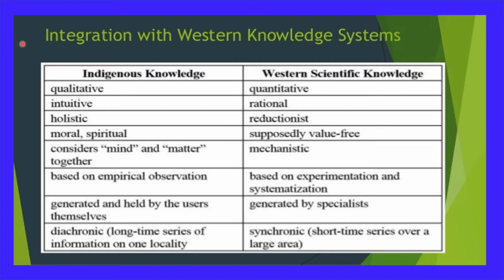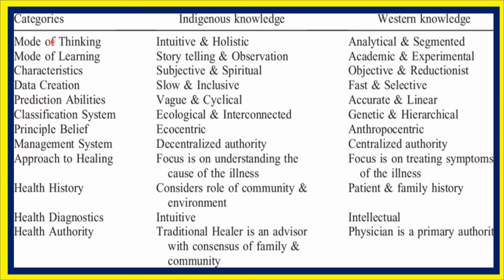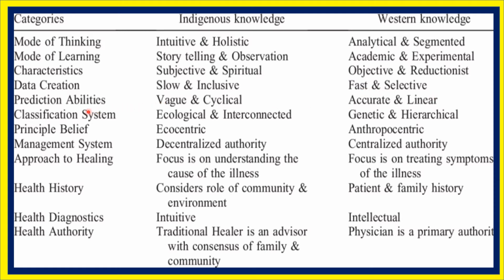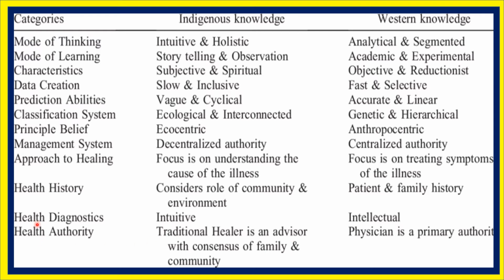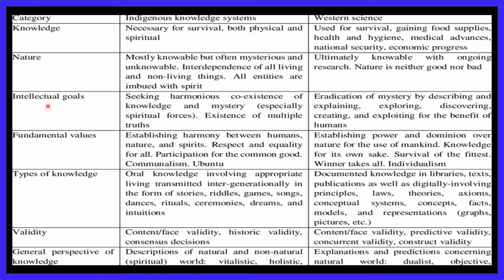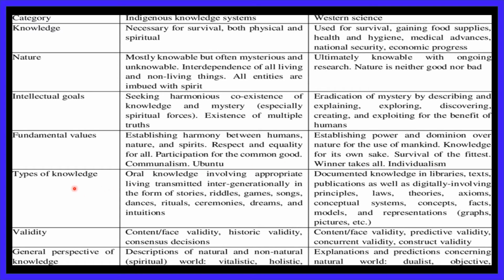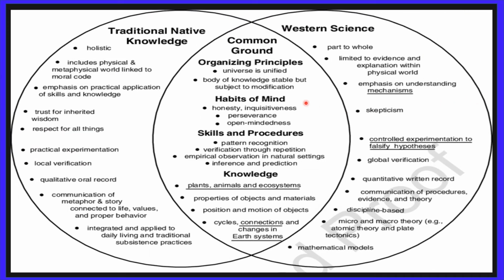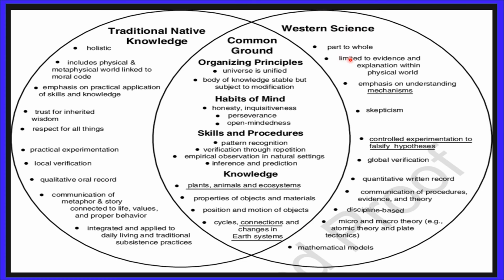ESSENCE OF INDIAN TRADITIONAL KNOWLEDGE (AICTE)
raditional knowledge, indigenous knowledge and local knowledge generally refer to knowledge systems embedded in the cultural traditions of regional, indigenous, or local communities.[1] Traditional knowledge includes types of knowledge about traditional technologies of subsistence (e.g. tools and techniques for hunting or agriculture), midwifery, ethnobotany and ecological knowledge, traditional medicine, celestial navigation, craft skills, ethnoastronomy, climate, and others. These kinds of knowledge, crucial for subsistence and survival, are generally based on accumulations of empirical observation and on interaction with the environment.

In many cases, traditional knowledge has been passed for generations from person to person, as an oral tradition. Some forms of traditional knowledge find expression in culture, stories, legends, folklore, rituals, songs, and laws.[2][3][4] Other forms of traditional knowledge are expressed through other means.